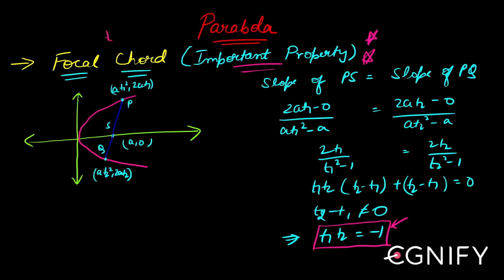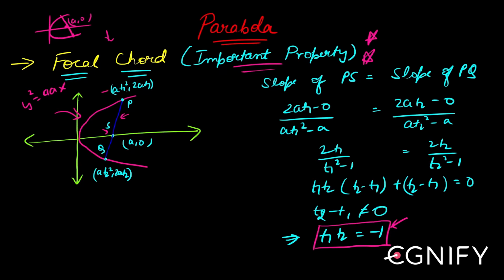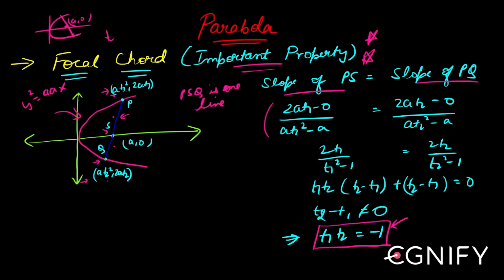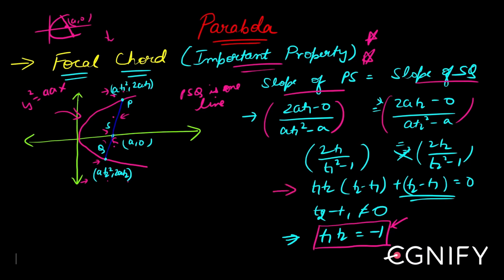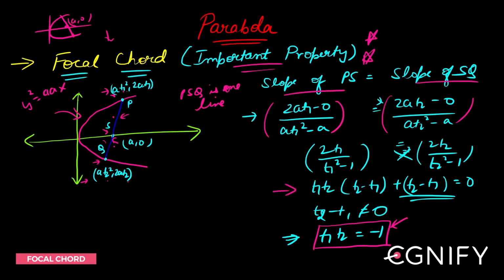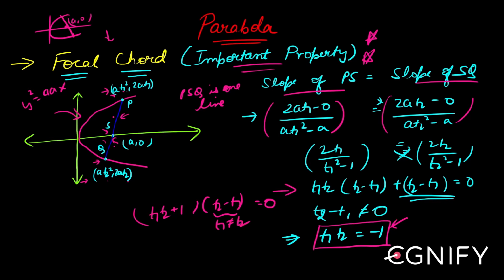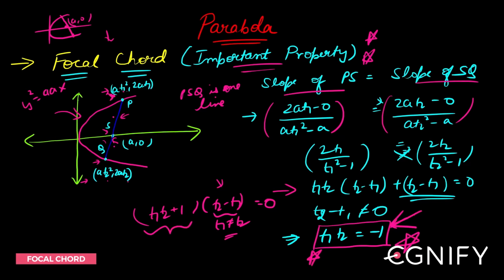49.Focal Chord - Important Property | Parabola | JEE Maths | Egnify